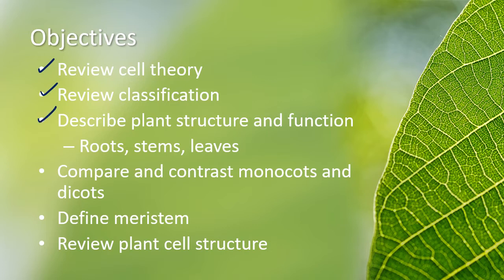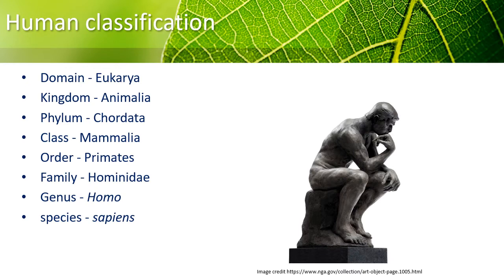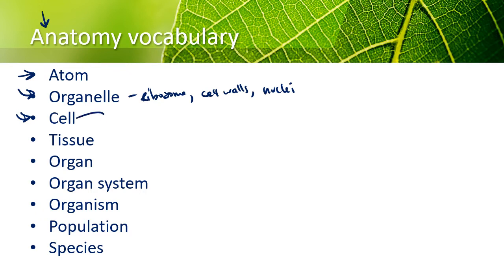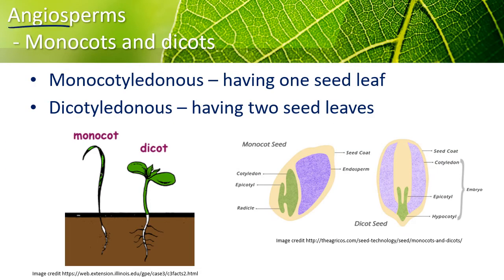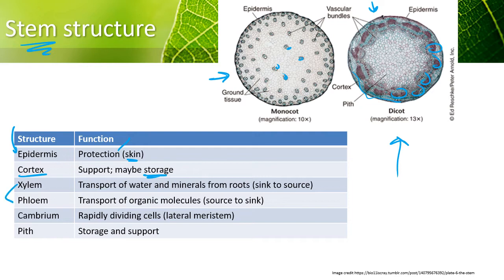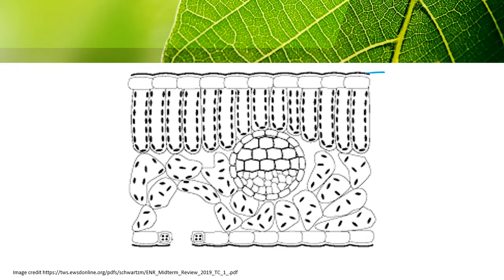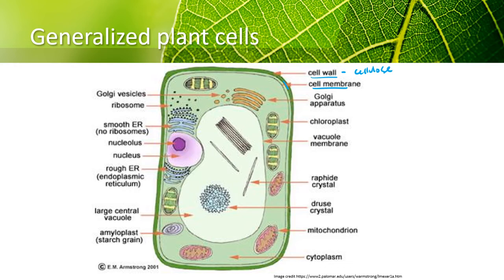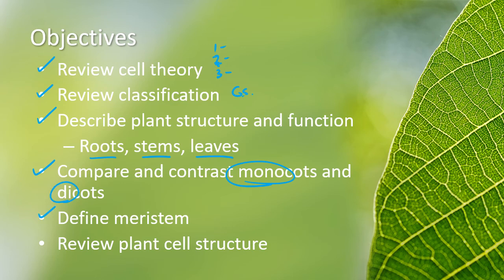IB Biology HL2 Plants Introduction Biodiversity Structure Lecture